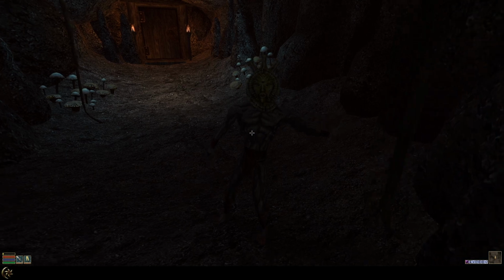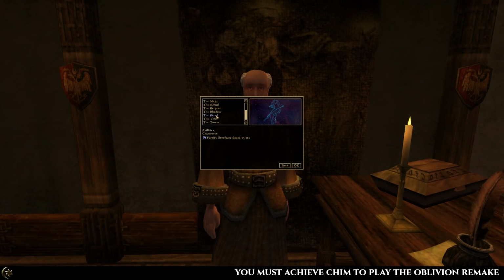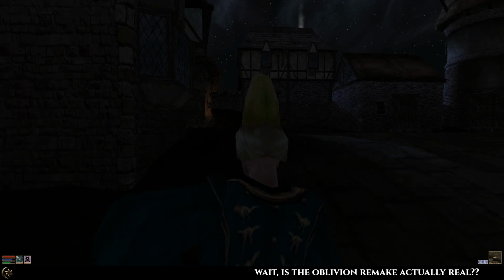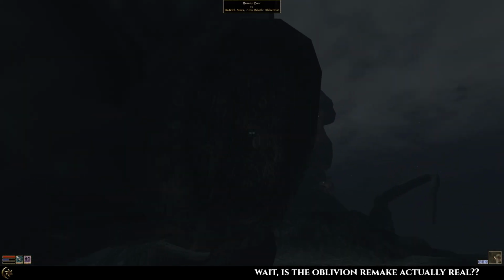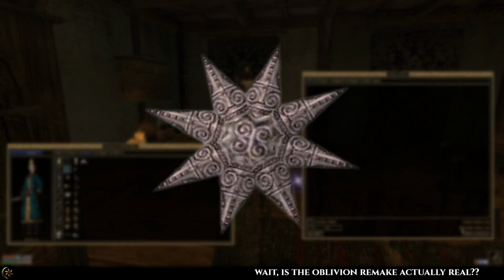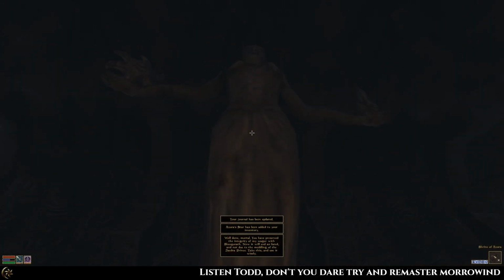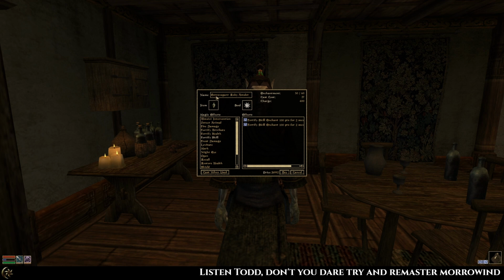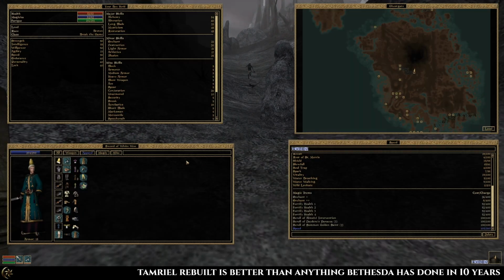How to Play Morrowind - Alchemy & Enchant Edition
Re-upload due to tech issues.

Alchemy and Enchanting can be some of the most entertaining skills in Morrowind but also some of the hardest to understand. Therefore, this guide aims to explain how these skills work and how to have some fun with them. Enjoy!

Timestamps:
Intro - 0:00
The Alchemy Skill - 0:56
The Enchant Skill - 1:30
Character Creation - 2:25
Setup - 3:48
Exploiting Alchemy - 7:11
Azura's Star - 11:59
Fortify Skill Spell - 15:42
Exploiting Enchant - 17:38
Invading Red Mountain - 20:36
Defeating Dagoth Ur - 22:19
Destroying the Heart - 23:18
Outro - 24:23